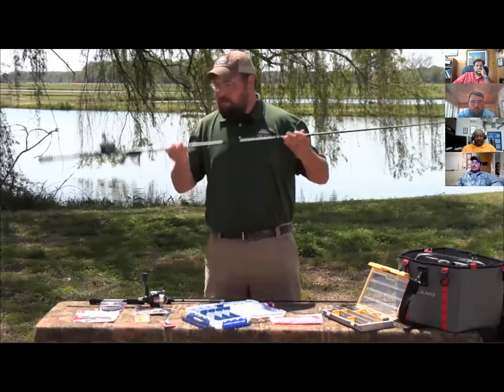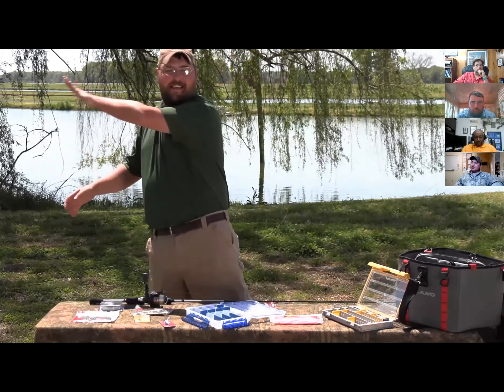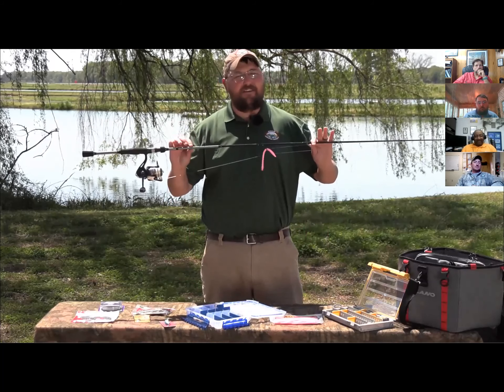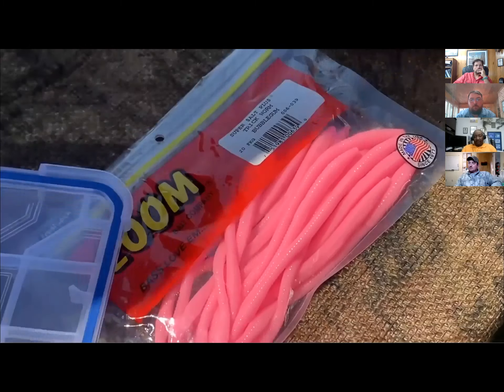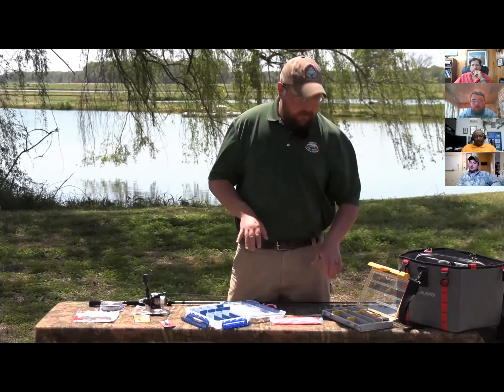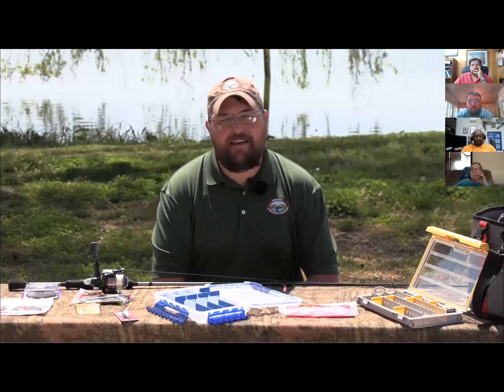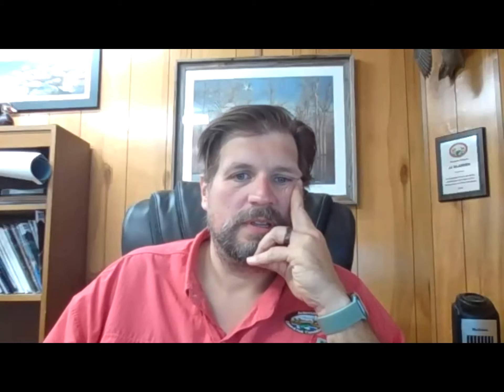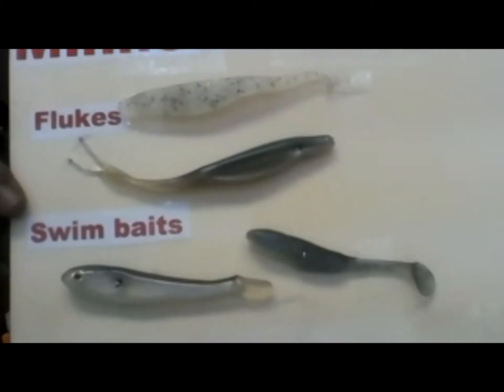Fish Natural: Beginning Bass Panel Zoom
Join a panel of Bass fishing enthusiasts to get an overview of Bass fishing in Arkansas.  This discussion will include topics such as lures and where to fish for Bass in Arkansas.